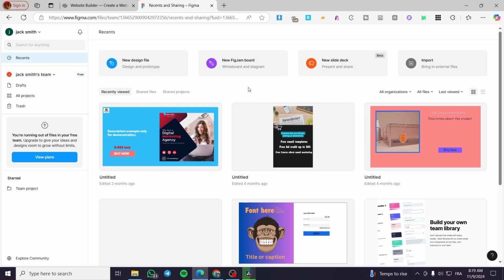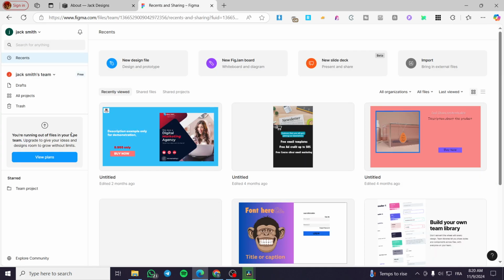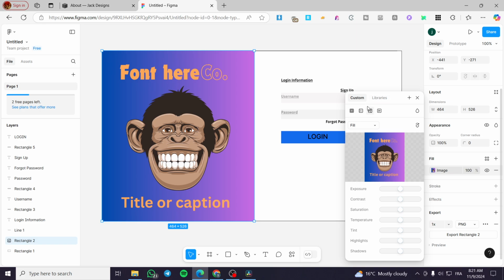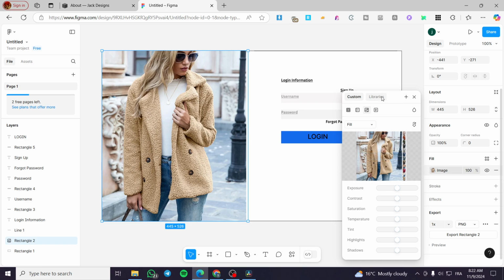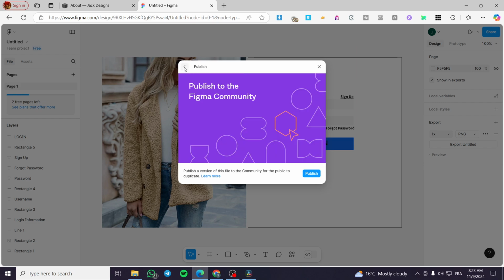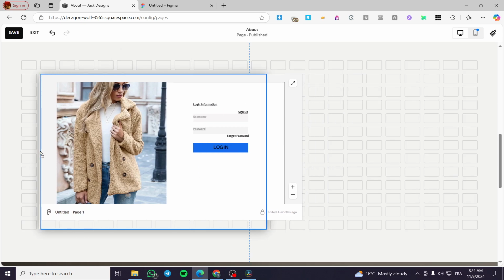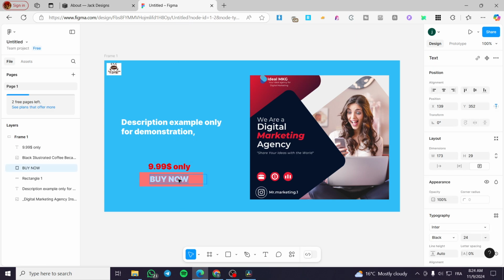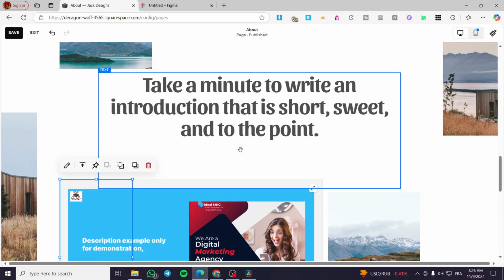How to Integrate Figma Design in Squarespace | Figma to Squarespace Tutorial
How to Integrate Figma Design in Squarespace
If you are looking for a video about Figma to Squarespace Tutorial, here it is!